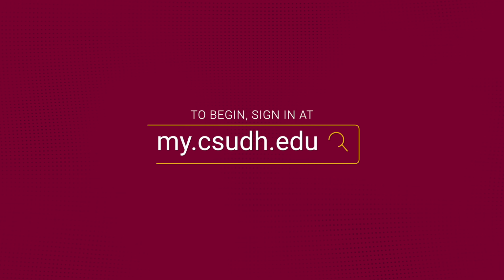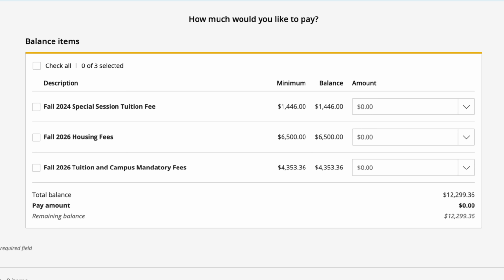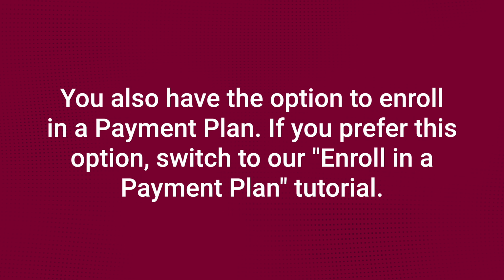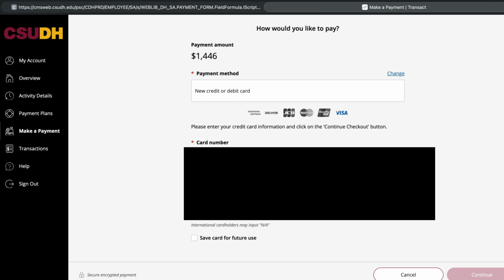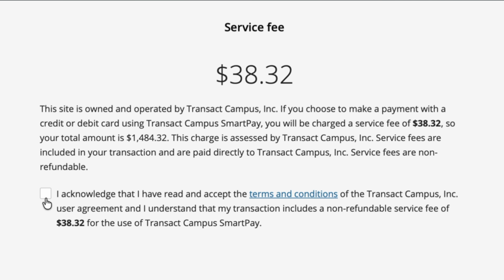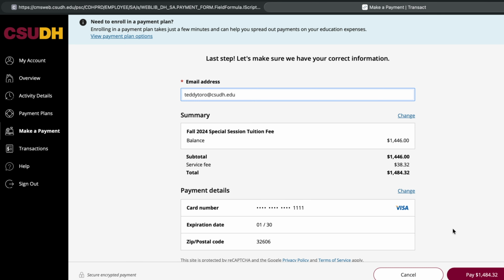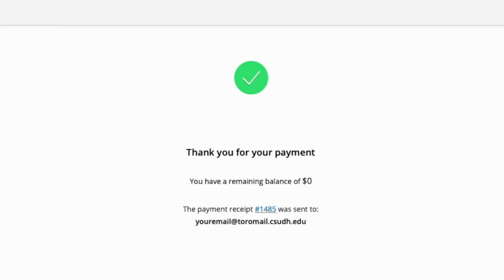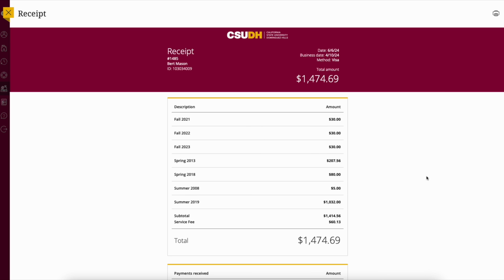How to Make Payment (Toro Pay)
Payment Plans are also available, check out our Enroll in a Payment Plan Tutorial

Still have questions? Get in touch with the Student Financial Services Team

Video Description: This is a guided screen tutorial that shows students how to make a payment through Toro Pay.